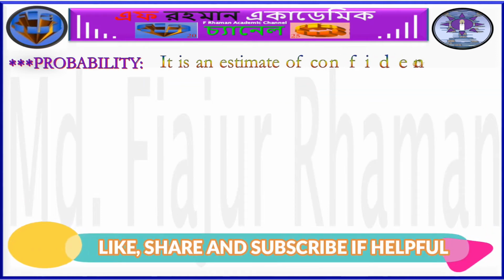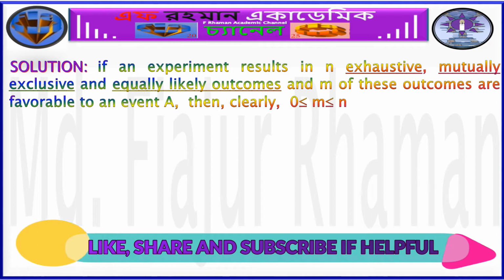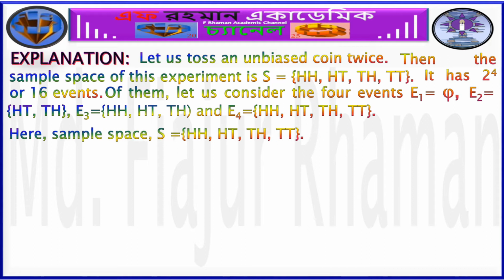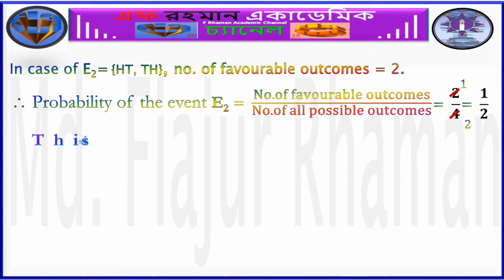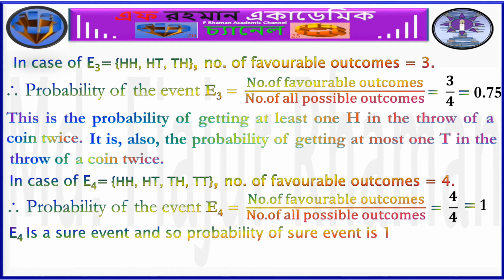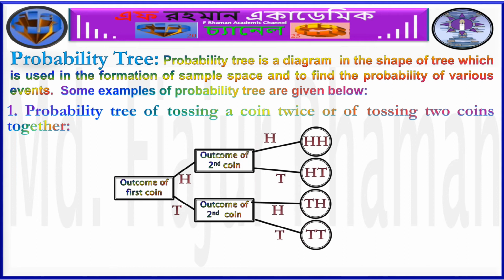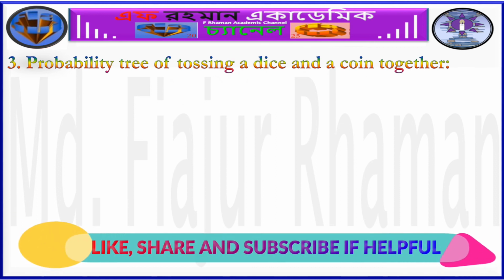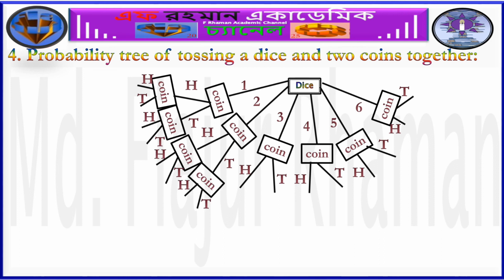Class 9-10, Concept of probability and probability tree(part 2) # Chapter 14(2), Class 9-10, H. Math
At the end of this class, the learners will be able to explain the concept of probability and describe the probability tree.